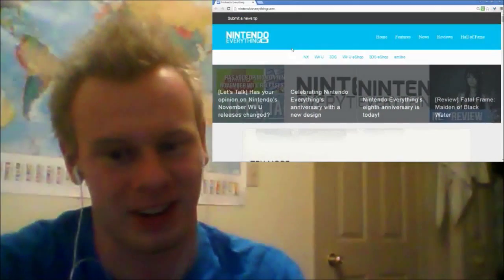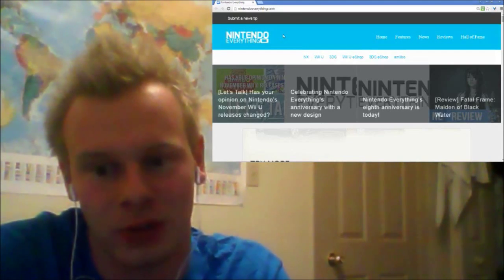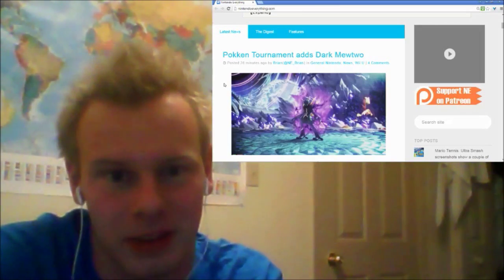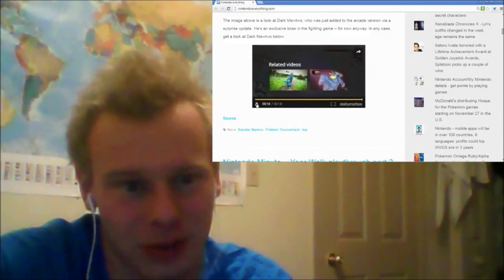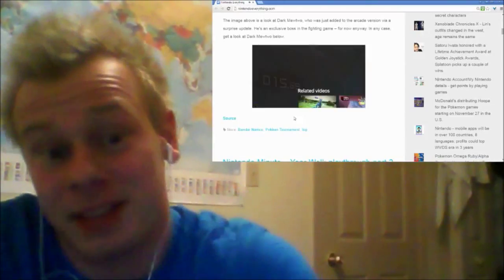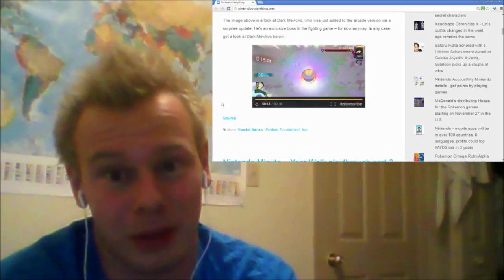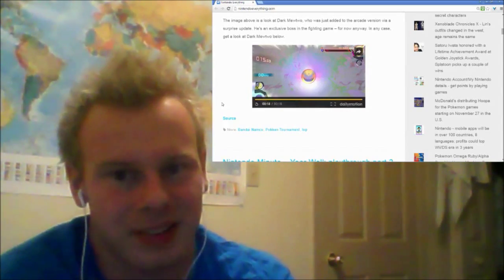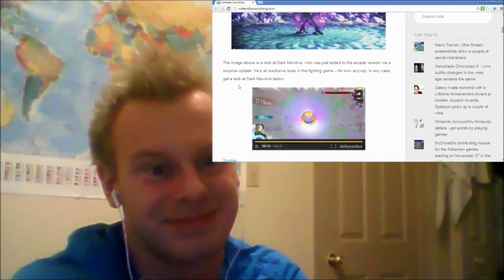DARK MEWTWO!? Pokkén Tournament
Well this was unexpected! Let's discuss in the comments!